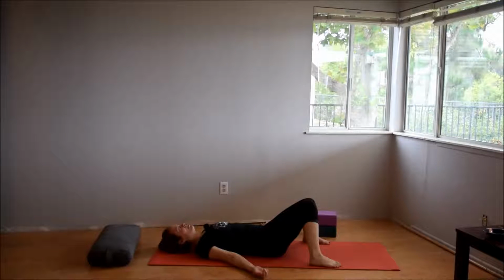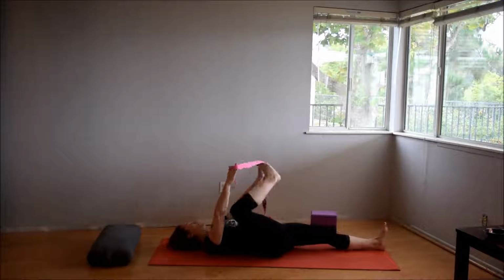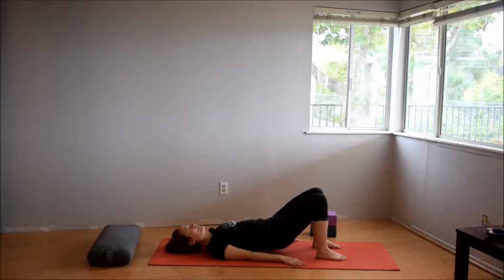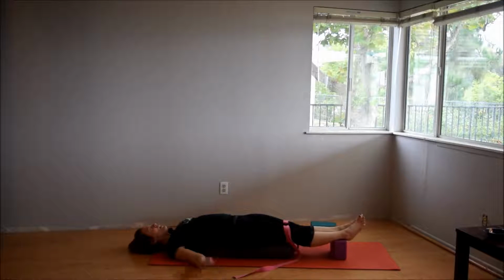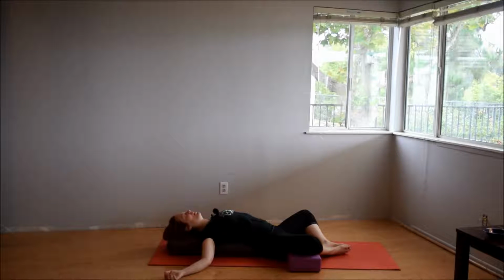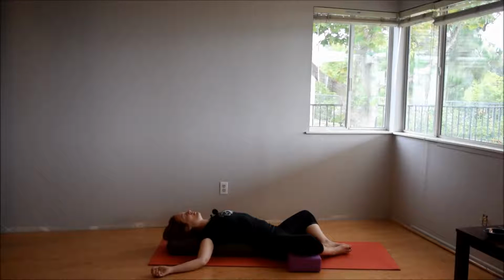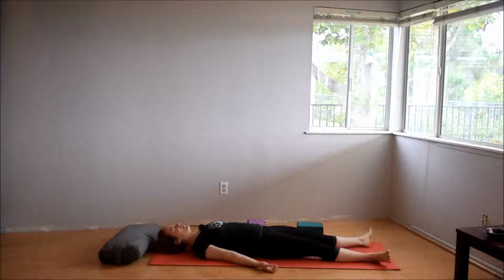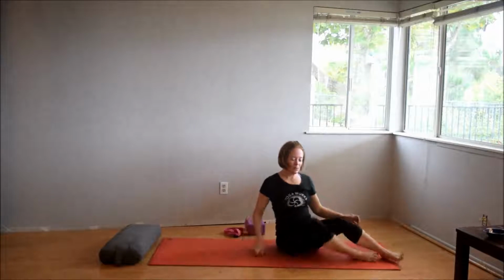30-Day Yoga Connection - Day #11 - Stretch and Restore - Cara Fraser Yoga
Welcome to Day #11 of the 30-Day Yoga Connection series.  This class combines gentle stretching and restorative poses to leave you feeling relaxed and rejuvenated!

This 30-day yoga series is designed to connect you to a regular yoga practice.  The series includes classes with challenging poses, such as arm balances and inversions, as well as gentle classes, such as restorative classes.  Practice for 30 days and notice how your strength and flexibility change, how you can connect more to your breath, and how your mental state changes as well!

Yoga has been shown to provide many health benefits, including physical benefits ranging from increased flexibility and strength, to improved balance.  Yoga also provides other benefits, such as calming anxiety, helping relaxation, and boosting confidence, just to name a few.  Develop a regular practice and see for yourself!